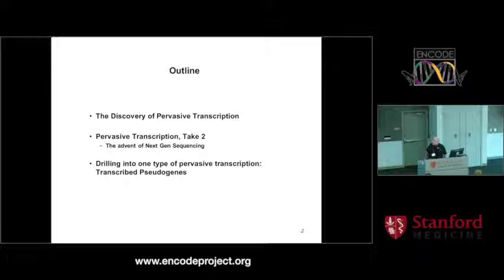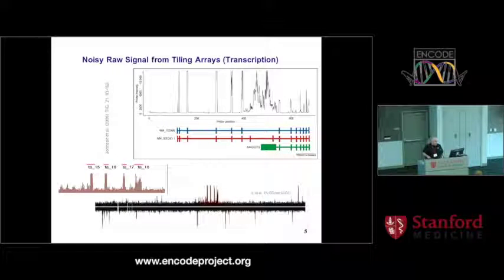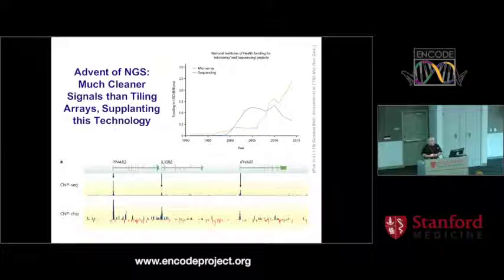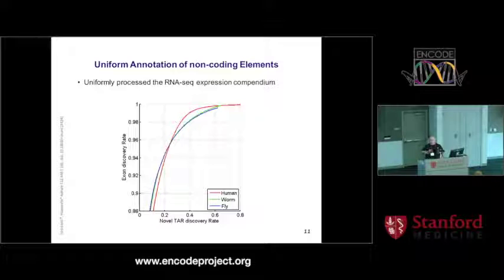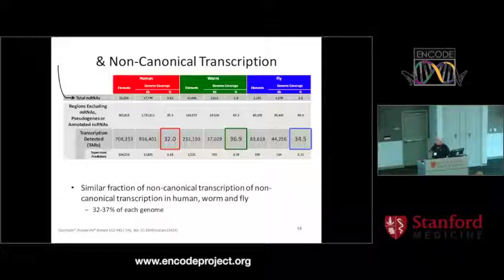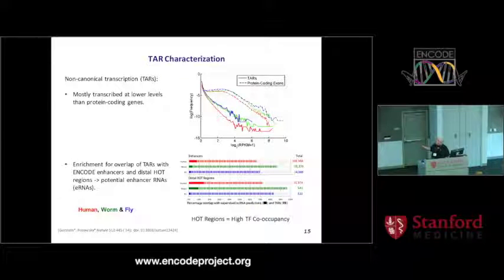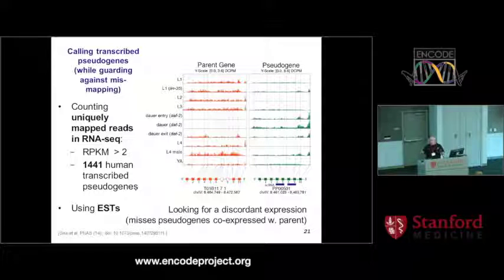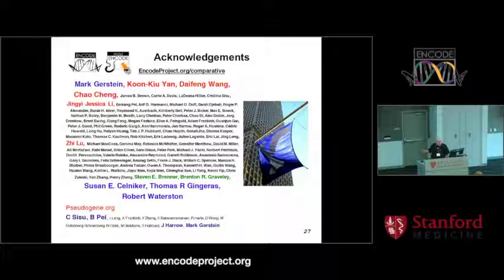Comparative Analysis of Non Coding Transcription using ENCODE and modENCODE data - Joel Rozowsky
June 8, 2016 - ENCODE 2016: Research Applications and Users Meeting